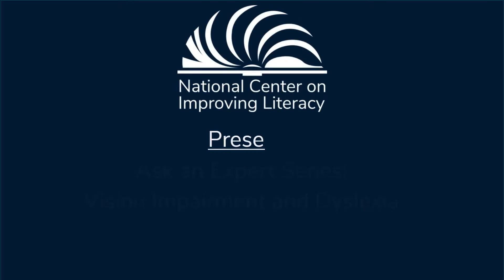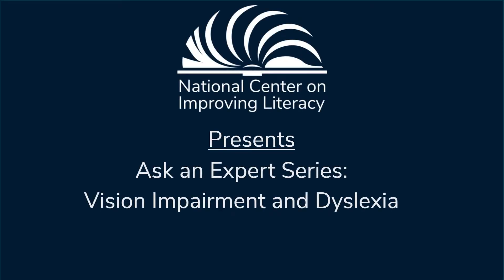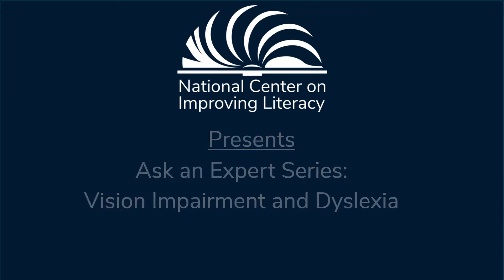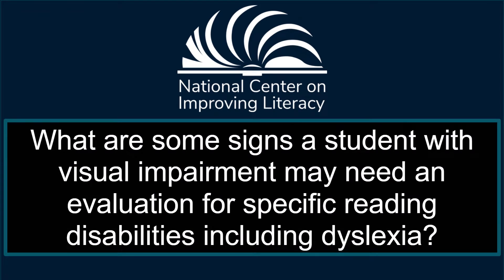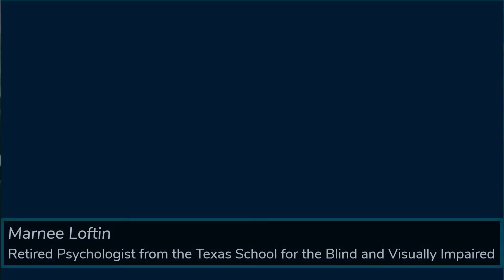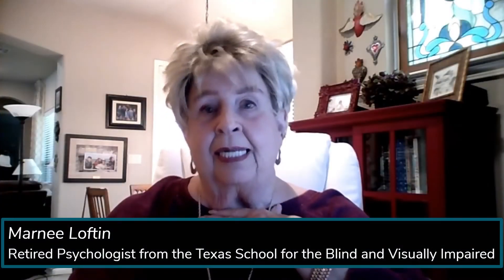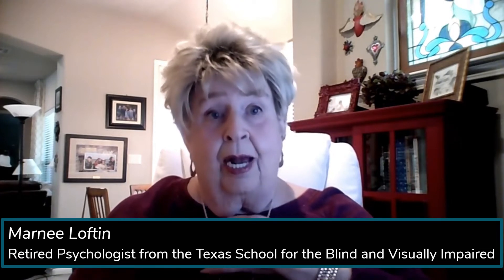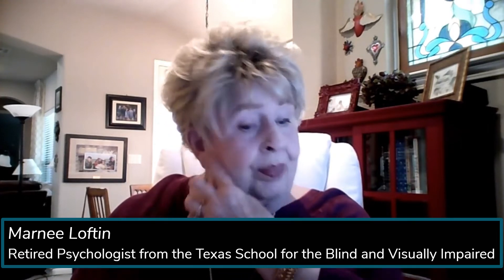What are some signs a student with visual impairment may need an evaluation for dyslexia?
Marnee Loftin is a retired psychologist from the Texas school for the blind and visually impaired. As part of our special Ask an Expert Series: Visual Impairment and Dyslexia, she answered the question: What are some signs a student with visual impairment may need an evaluation for dyslexia?

You can see this video and other resources on our

Things to Note:
American Foundation for the Blind (AFB) which Marnee mentions, no longer publishes books.
Book publishing has been transferred to the American Printing House for the Blind (APH)

Glossary:
TVI - Teachers of students with Visual Impairments
AFB – American Foundation for the Blind
Adventitious - associated with something by chance rather than as an integral part
Somatosensory - a region of the brain which is responsible for receiving and processing sensory information from across the body, such as touch.
Echolalic speech - is the repetition or echoing of words or sounds that you hear someone else say.
OT – Occupational therapist

Additional resources:
Radojichikj, D. D. (2015). Students with visual impairments: Braille reading rate. International Journal of Cognitive Research in Science, Engineering and Education, 3(1), 1-5.
Wetzel, R., & Knowlton, M. (2000). A comparison of print and braille reading rates on three reading tasks. Journal of Visual Impairment & Blindness, 94(3), 146-154.
Veispak, A., Boets, B., & Ghesquiere, P. (2012). Parallel versus sequential processing in print and braille reading. Research in Developmental Disabilities, 33(6), 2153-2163.